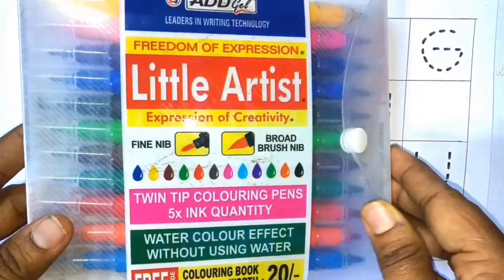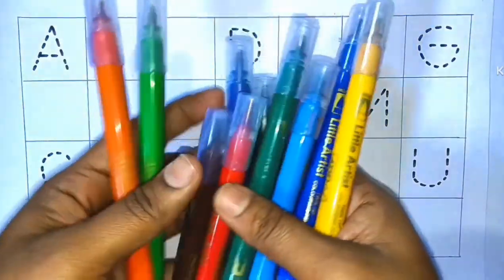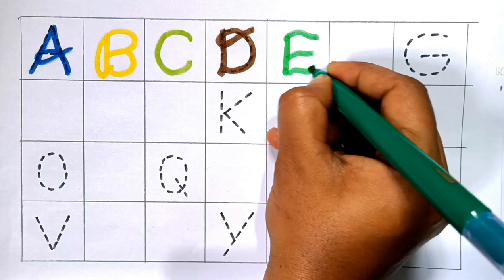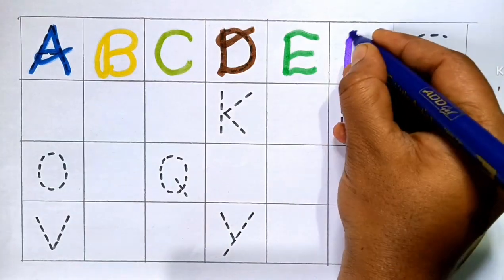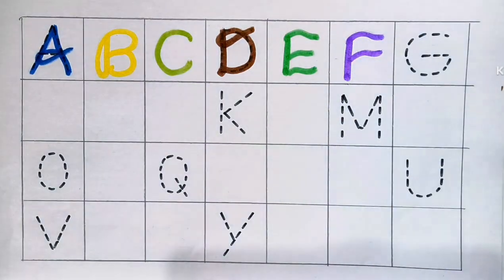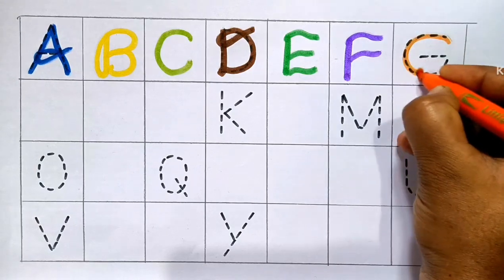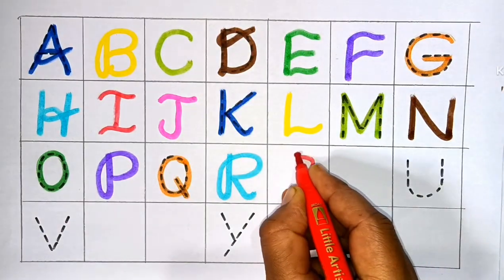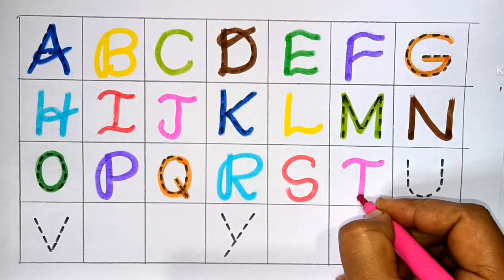abcd alphabet learning ✍️ writing practice with colourful toys and a for 🍎,b for 🏀,c for 🐈